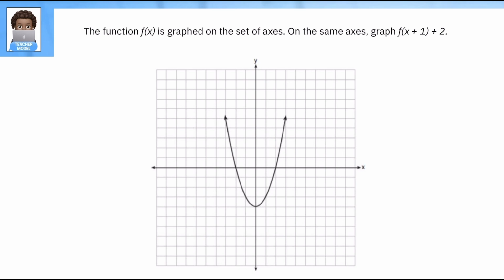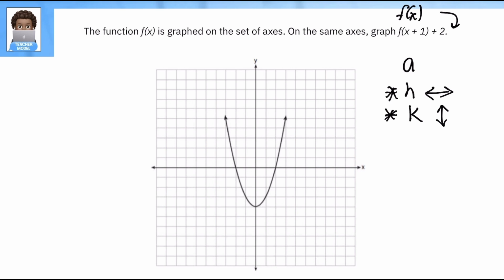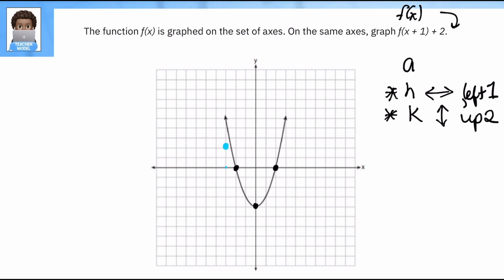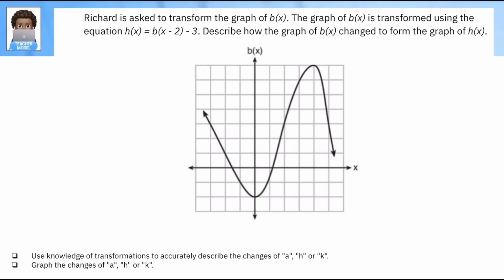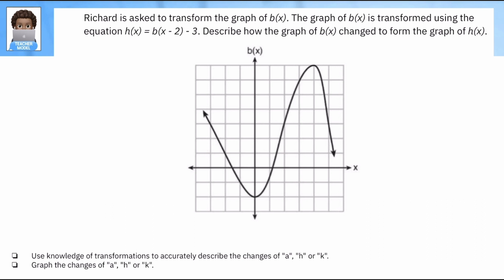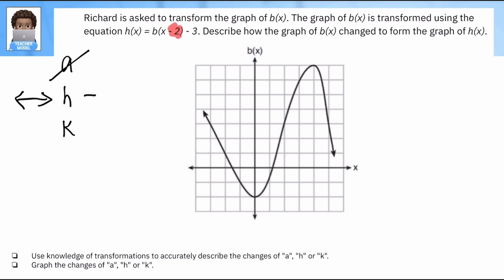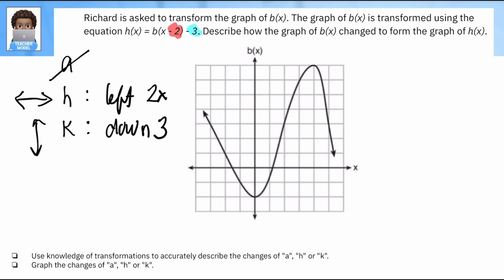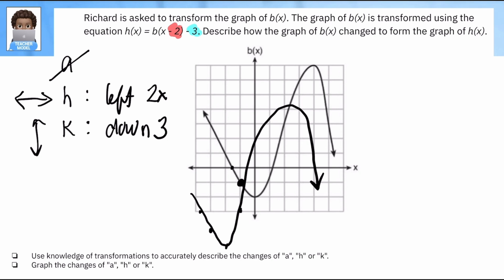How can I use a calculator to describe the change of "a", "h" or "k" of different function families?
Algebra I, Lesson 82: Comparing all Function Families

How can I use my graphing calculator and my knowledge of transformations to describe the change of "a", "h", or "k" of different function families?

You CAN identify transformations by comparing to the parent function of a function family.

1. Use knowledge of transformations to accurately describe the changes of "a", "h" or "k".
2. Graph the changes of "a", "h" or "k".